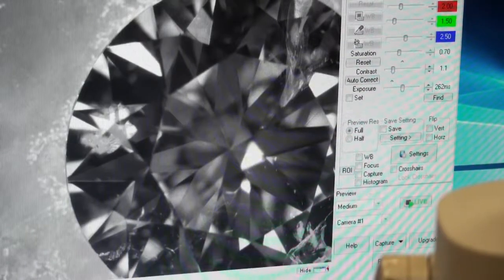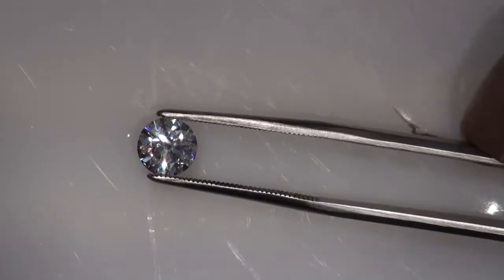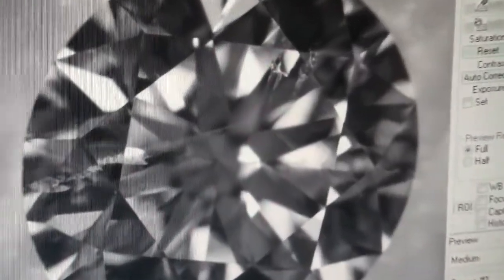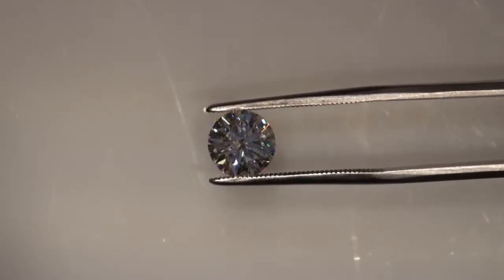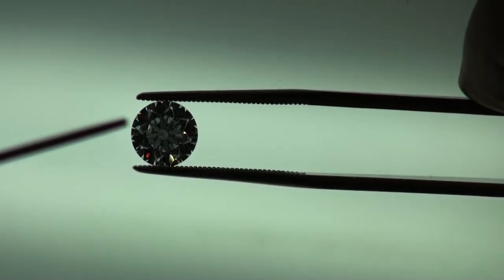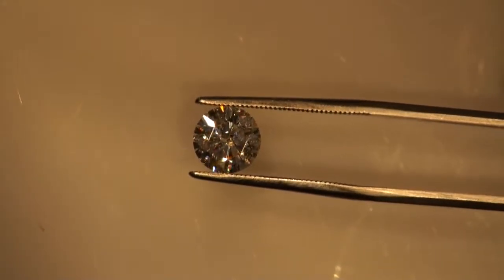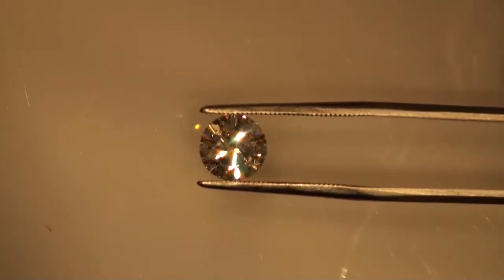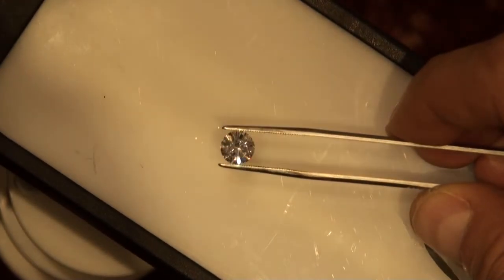Viewing a Few SI2 Diamond Inclusions